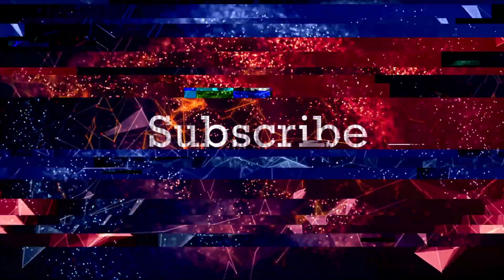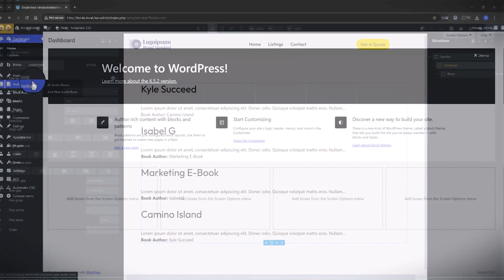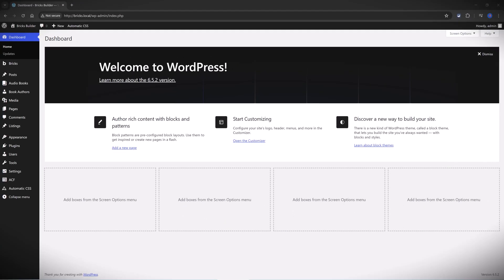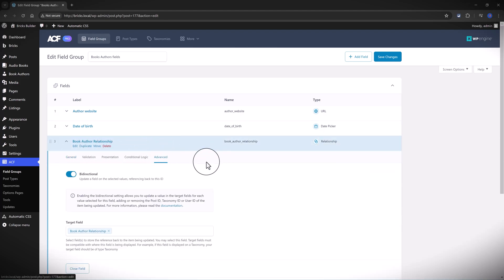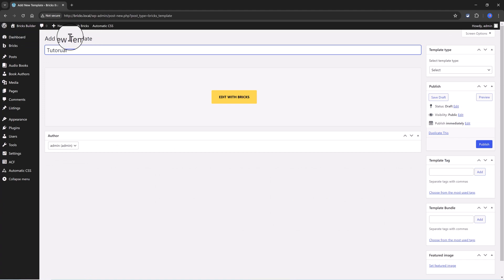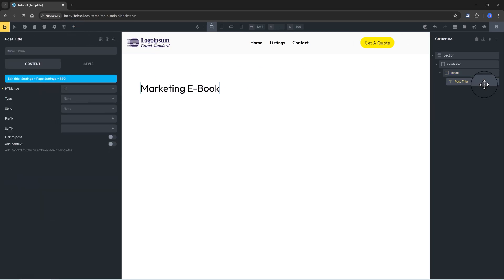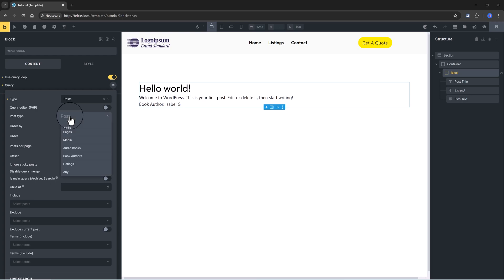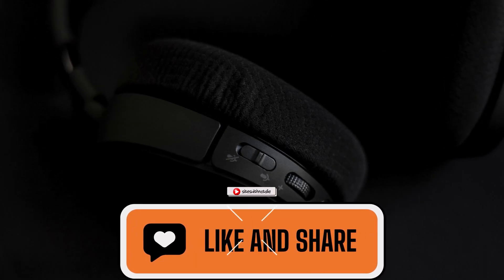Link Audiobooks to Authors Automatically with ACF! Try This.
Learn how to build stunning websites with Bricks Builder using ACF Relationship Field. This tutorial covers advanced techniques like Bidirectional relationship ACF and Bricks Builder Query Loop. Perfect for WordPress users looking to take their website design to the next level!

 Do You know how to build stunning websites with Bricks Builder and ACF Relationship Fields?
This advanced tutorial covers bidirectional relationships and query loops for a seamless website building experience in WordPress!

Build stunning websites with Bricks Builder and ACF Relationship Fields. In this advanced tutorial, we'll show you how to create a bidirectional relationship in WordPress using ACF and Bricks Builder Query Loop. Start creating beautiful websites today!

[Video Created & Produced by ­©-Natalie Pin 2024]

🛄TIMESTAMPS:
01:07 ACF Bidirectional Relationship Setup
04:07 Bricks Builder Interface

Shake it by
Aakash Gandhi
Thanks.